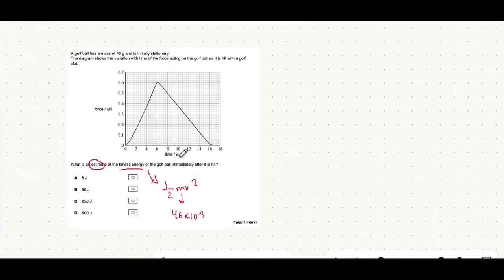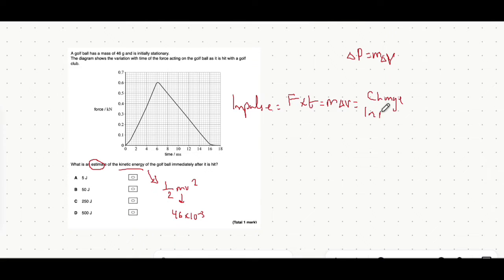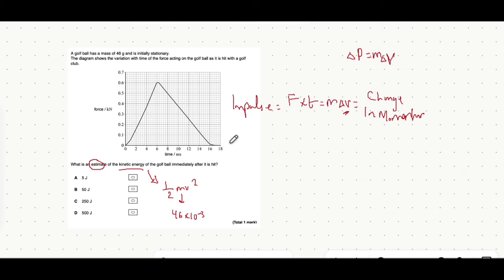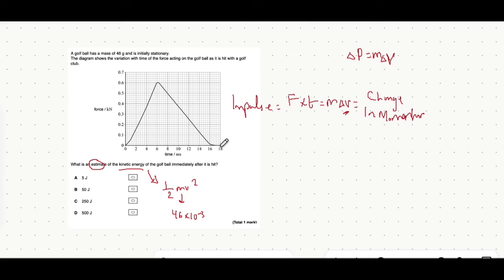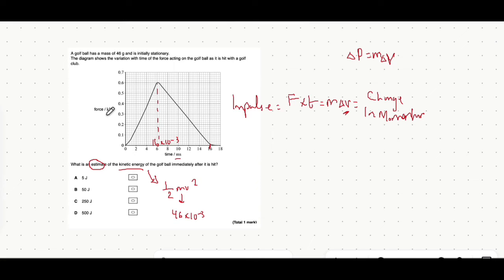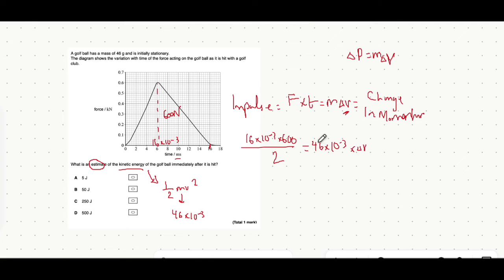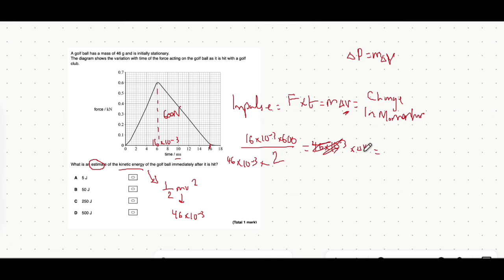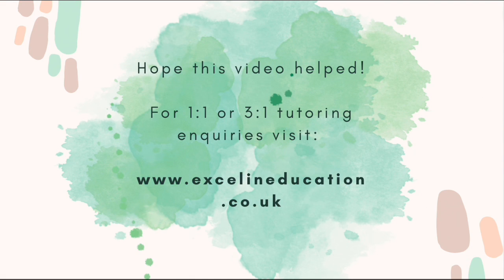Kinetic Energy Using Force and Time Graph- A Level Physics